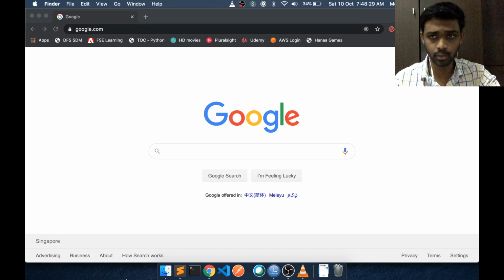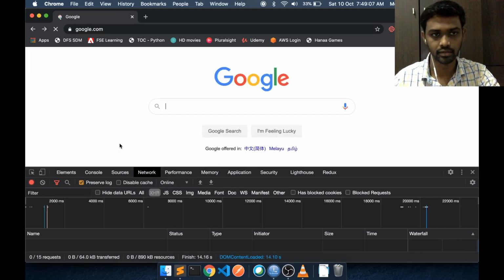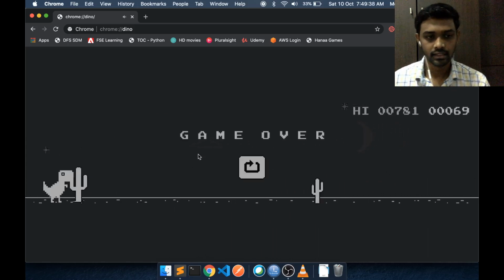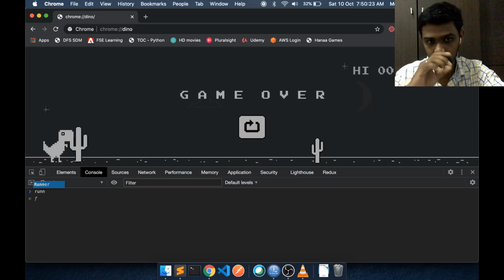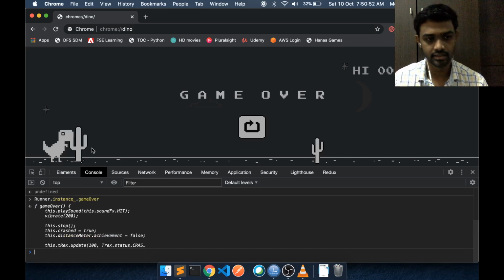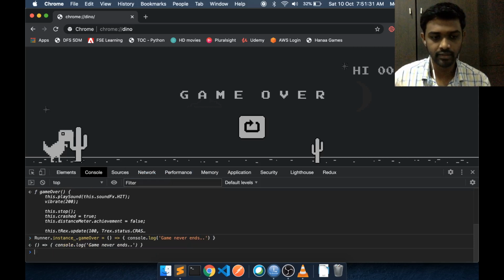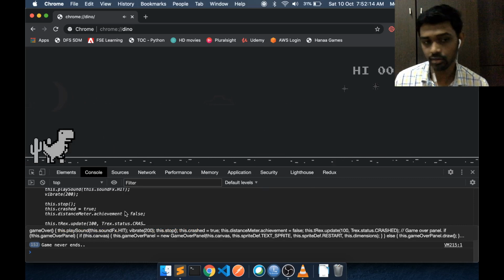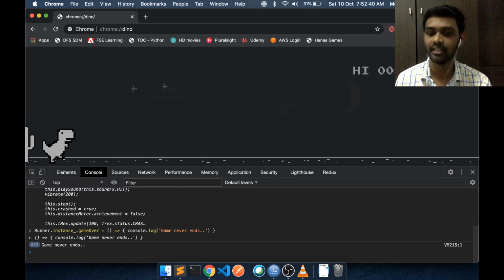How to finish the Chrome Dino Game | yusy4code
Hello Everyone, In this video I am showing you , how a one line code can help you to finish the Dino game in Chrome. Hope you like it.